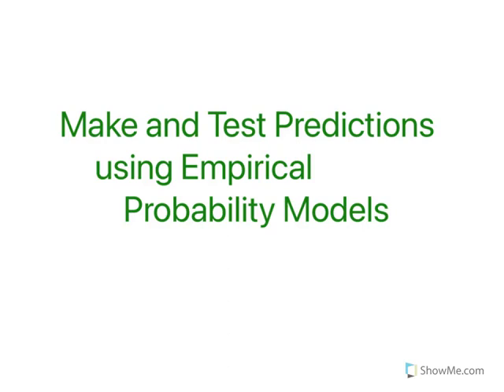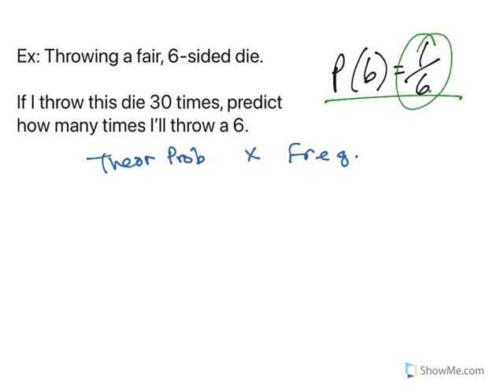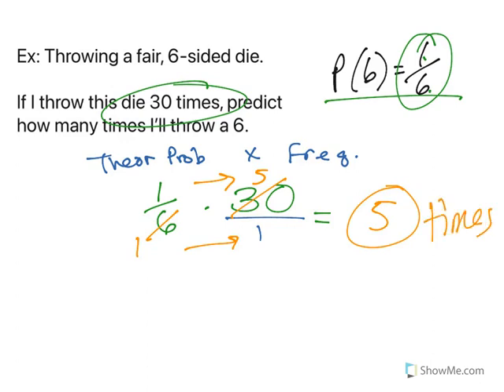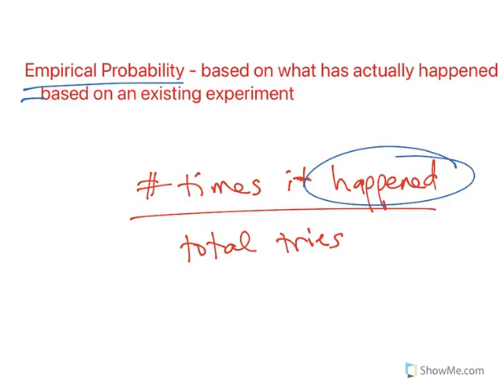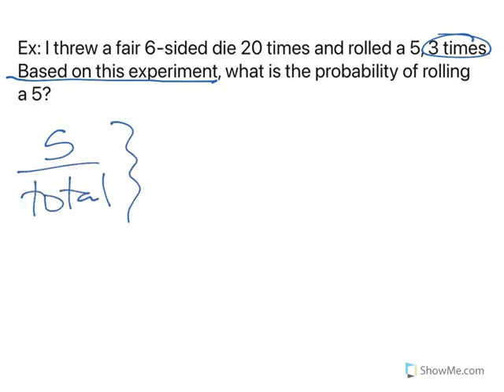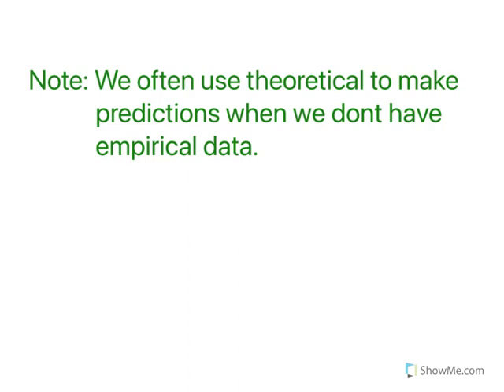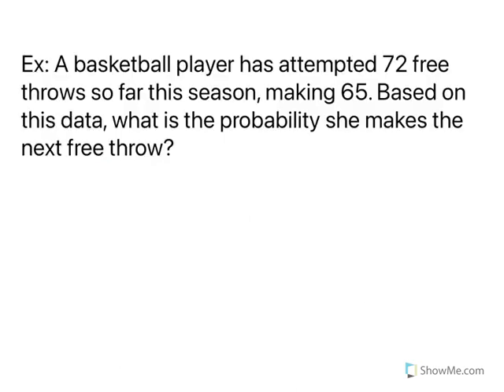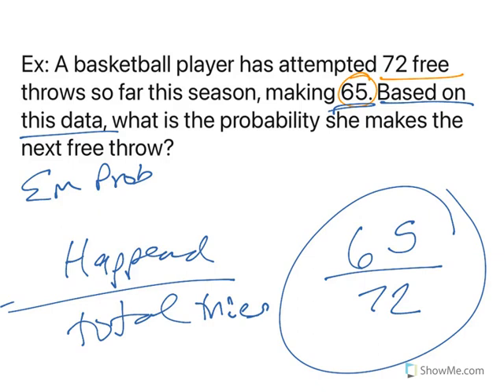Make and Test Predictions Using Empirical Probability Models